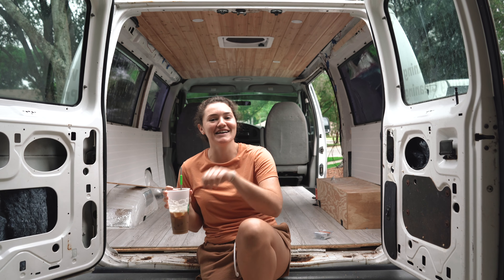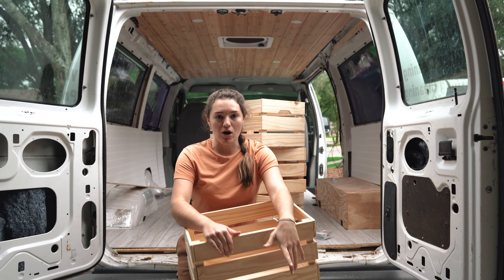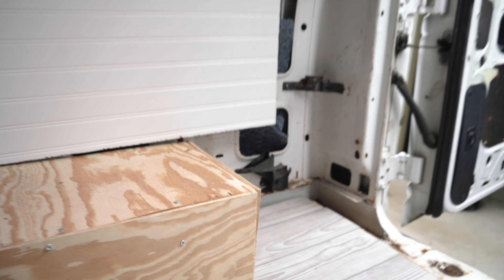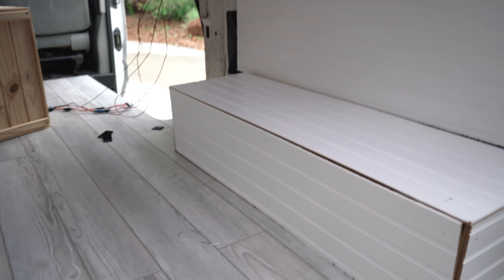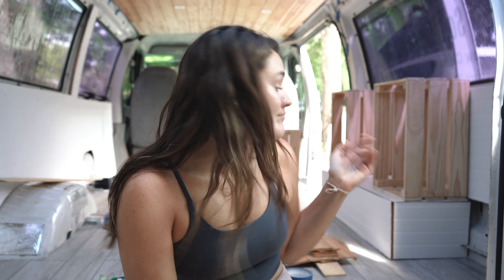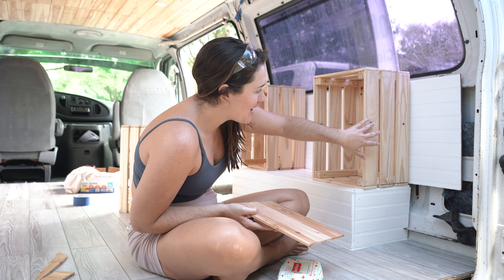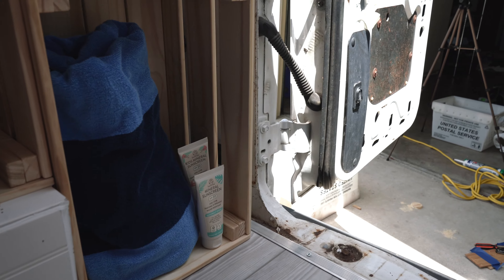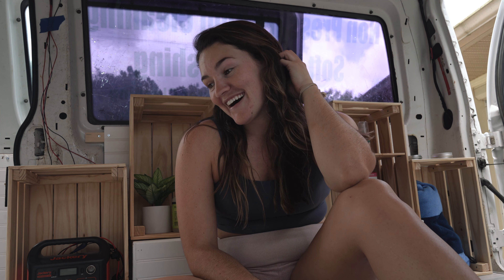EASY DIY STORAGE (IKEA Hack) | Ford E-150 Van Conversion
Have a small, unique space that needs some sort of storage solution? Look no further! Today, I'm showing you how I built an EASY storage unit using just TEN DOLLAR Ikea crates! We really needed a unique set-up because of the size of our E-150 so, we decided to build it ourselves and I love the way it turned out!
These crates are such a versatile way to create your own storage set-up perfect for your everyday needs. I also think a cool take on your own storage unit would be to omit parts or pieces of the crates when you assemble them to makeshift your perfect piece of DIY furniture!
Here are some time stamps if you're in the middle of a project and need to jump right to the build:
2:22 1,000 SUBSCRIBER CELEBRATION
4:30 LET THE BUILDING BEGIN
5:00 USING A NAIL GUN FOR THE FIRST TIME EVER
6:24 SECURING THE CRATES
7:20 CAULKING FOR THE FIRST TIME EVER
8:30 MAKING SHELVES
9:55 THE BIG FAT REVEAL

IF YOU'RE NEW AROUND HERE, Hi! I'm so glad you're here. If you want to catch up on the latest and greatest on this channel I suggest you try checking out these videos here:

Thank you again for being here I cant believe we hit 1,000 subscribers! I am sooooo lucky to have you all here with me and really appreciate the love!